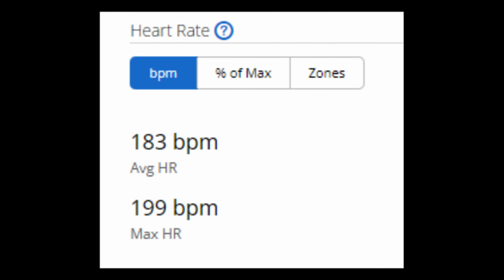A Simple Way to Validate the Accuracy of Your Maximum Heart Rate Assessment!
How do you validate your maximum heart rate number out of a max heart rate assessment?

Takeaways associated with max heart rate assessment:
       ► How to validate your maximum heart rate assessment & utilize in training/racing:
           ► Average heart rate should be between 10-12 beats below your maximum number
           ► Each "interval" should be slightly higher than the previous
           ► Your strategy should push both the muscles and the cardio system simultaneously

Coach Robb's Amazon Store: the quickest way for you to find everything you need for health, wellness and athletic performance!

Coach Robb's Resources (articles, videos, etc.) about health, wellness and performance:
► Resources such as the 2-Week Food Challenge, Heart Rate Spreadsheet, Sweat Rate Calculator,
     ** Note: your email will NEVER be sold or used for anything by Coach Robb and staff except to
     send you what you request **

Complete Med Solutions
To get an accurate assessment of your blood & hormonal health in less than 14 days and without the inconveniences associated with time delays getting an appointment with your primary and/or specialist appointments (nor the risk of the insurance company declining to pay for the full panel and hormonal evaluation), visit CompleteMedSolutions.com (link below).

Coach Robb's Exclusive Exercise and Recovery Products (designed by Coach Robb):
► Energy Fuel (Intensity and Duration Specific Sports Drink):
► Recovery Fuel (Whey protein designed to rebuild muscle and shorten recovery time)

Coach Robb's Suggested Vitamins & Minerals:
► Nutritional Frontiers Supplements (Developed and Recommended Supplements of Coach Robb)

Coach Robb's Snacks, Smoothies and Meal Resources:
Coach Robb's Healthy Meals, Smoothies and Snack Recipe Books available in print and digital formats on Coach Robb Store and Amazon.
All books on Amazon

Coach Robb's Sports Specific Performance Programs & Services:
► CoachRobb.com (Coach Robb’s Coaching Programs & Resources)
► If you would like Coach Robb to personally critique your swim stroke

Coach Robb's Educational Bundles:
► Nutrition for Weight Loss Bundle

Any information on diseases and treatments available at this channel is intended for general guidance only and must never be considered a substitute for the advice provided by a doctor or other qualified healthcare professional.